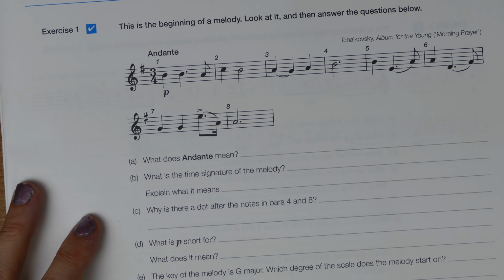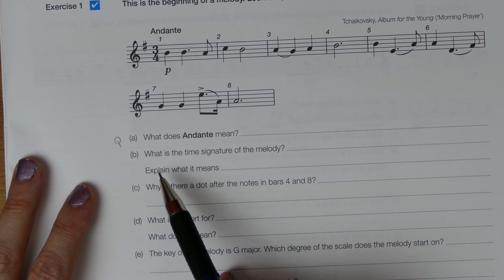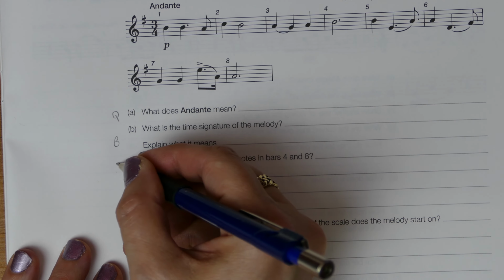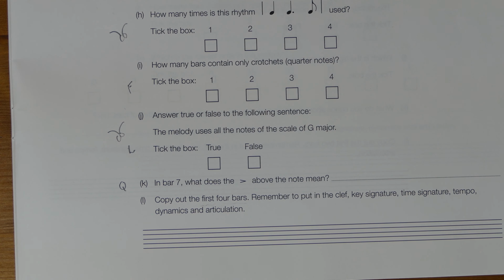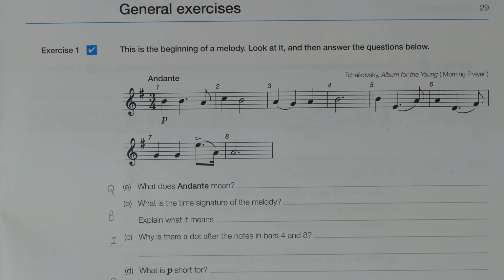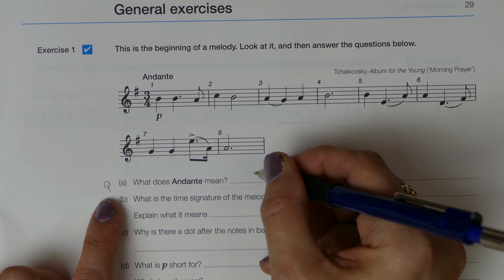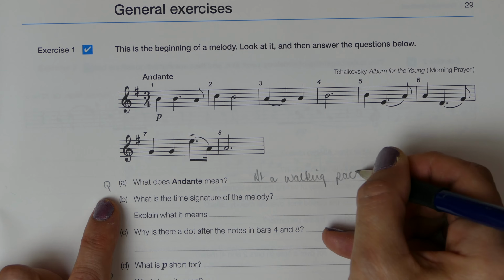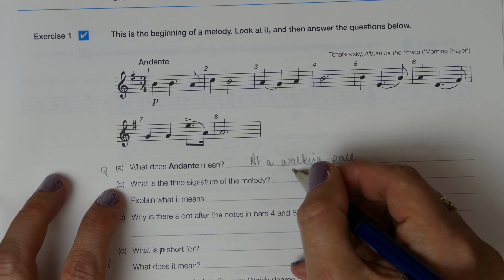ABRSM Grade 1 Music Theory Section R Part 1 General Exercises with Sharon Bill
Welcome to my Music Theory Tutorials. In this music theory lesson I will guide you through chapter eighteen in ABRSM Music Theory in Practice Grade 1 Part 1. In this tutorial I give tips on how to best learn and revise all the material covered in the ABRSM Grade 1 Music Theory in Practice workbook. I help you to work through the first General Exercise and show you where to refer back to in your ABRSM workbook to revise the necessary topics.